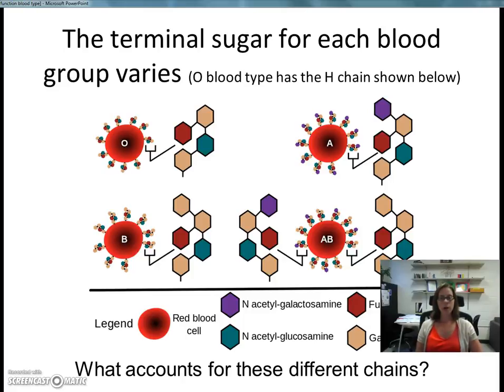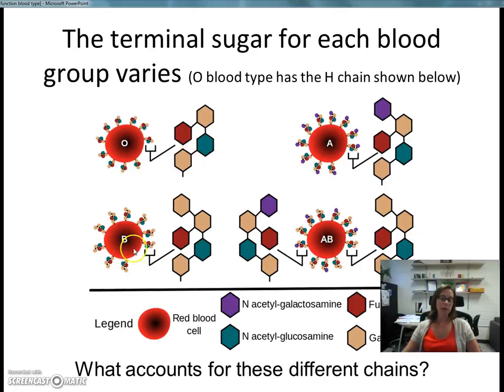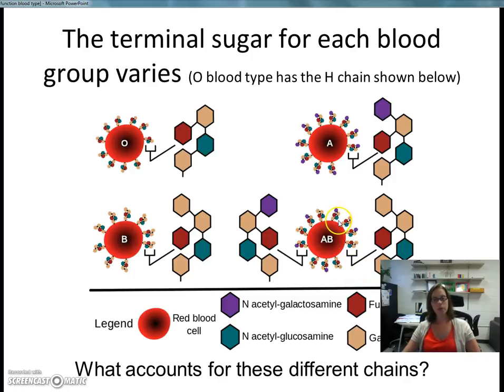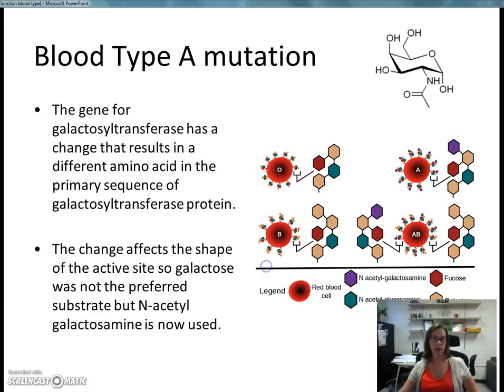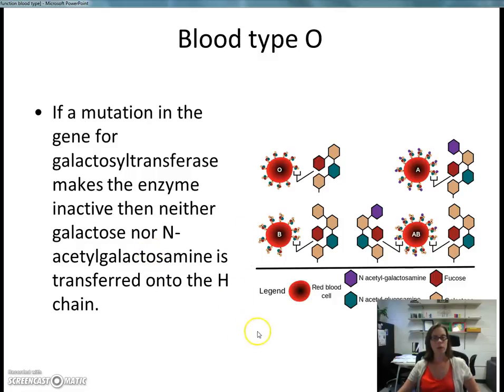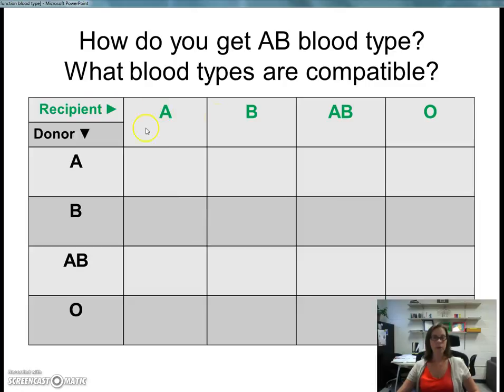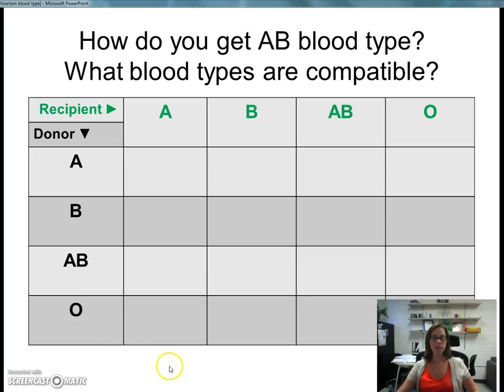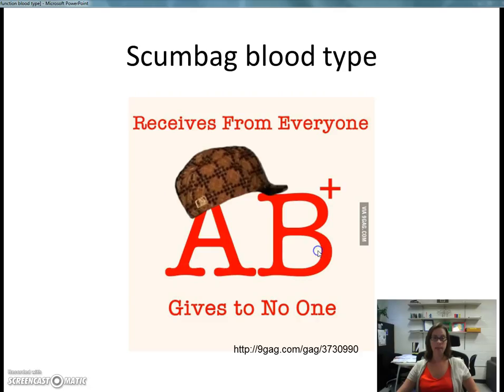Membrane Strucure Blood Type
This video discusses the basics of the ABO blood type categories and why knowing your blood type is important.